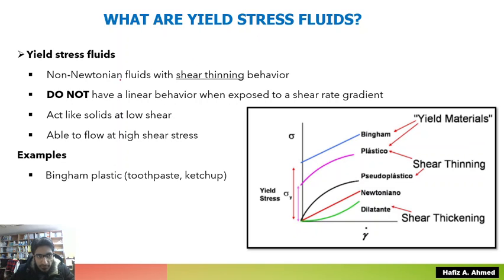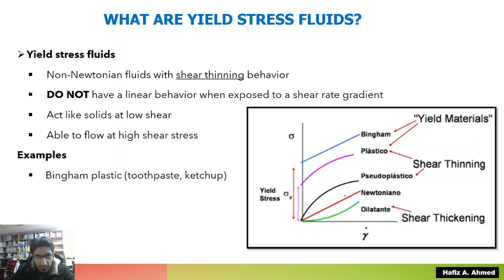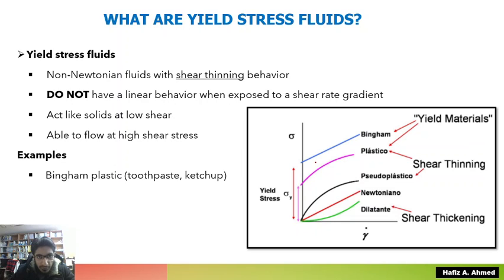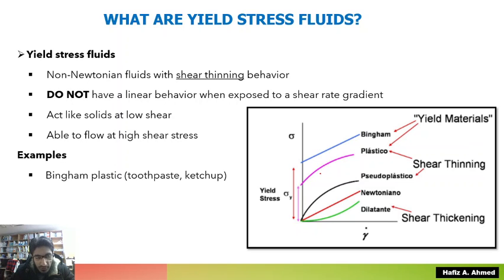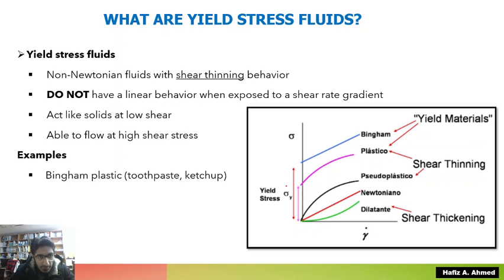What are Yield-stress fluids?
What are Yield-stress fluids? | Non-newtonian fluids |Bingham plastic